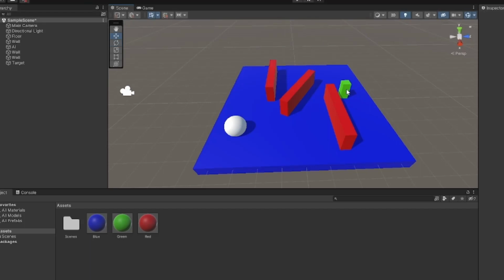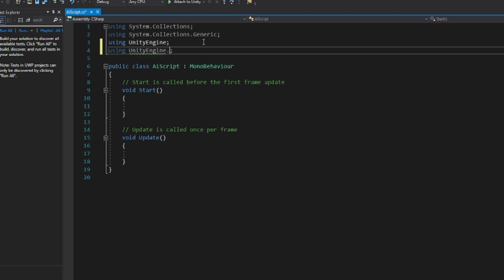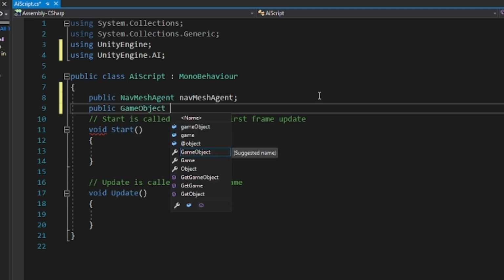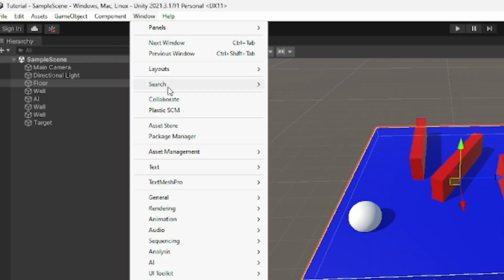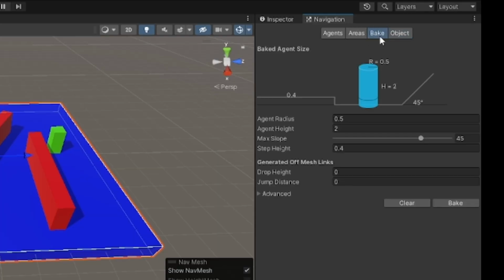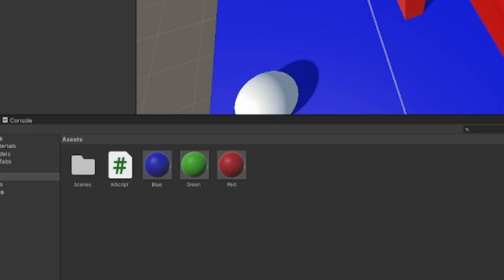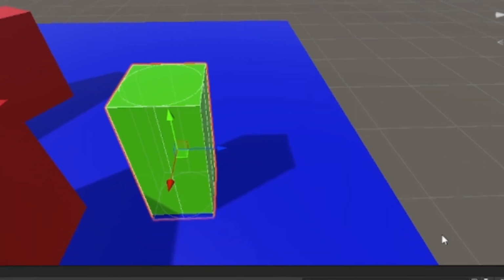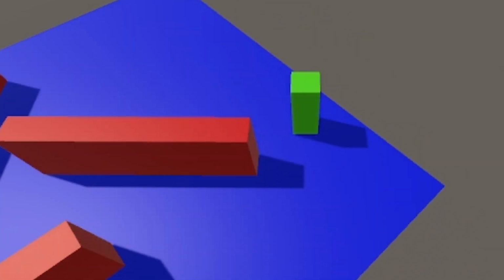NavMesh AI Pathfinding - Unity Tutorial